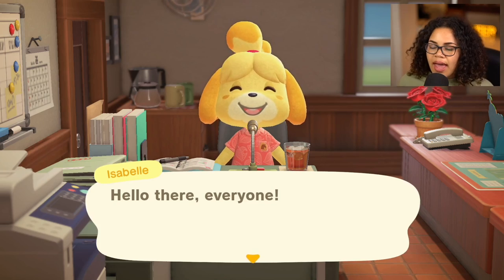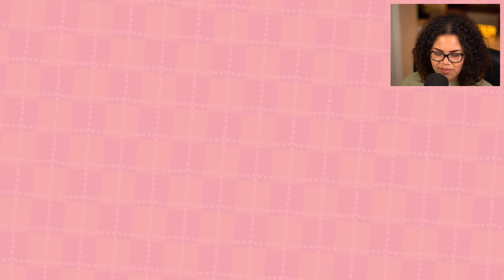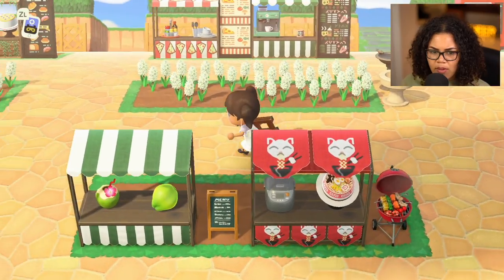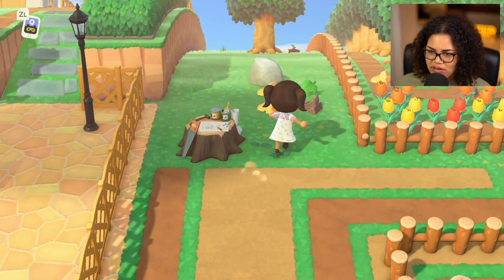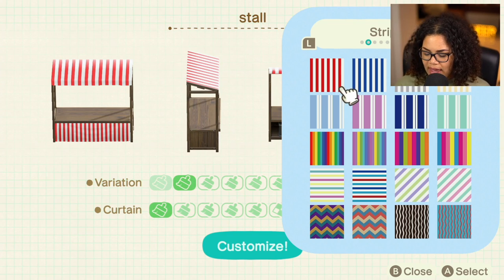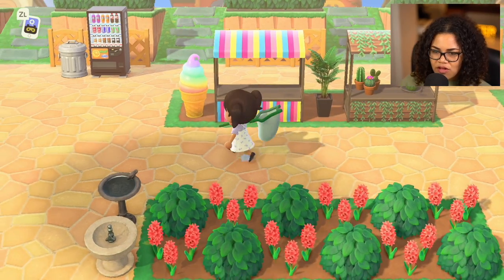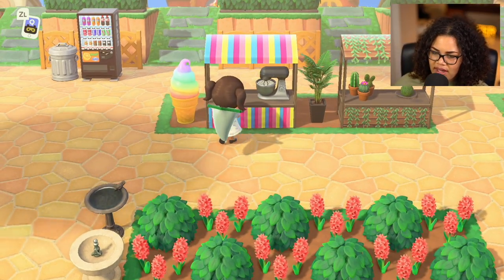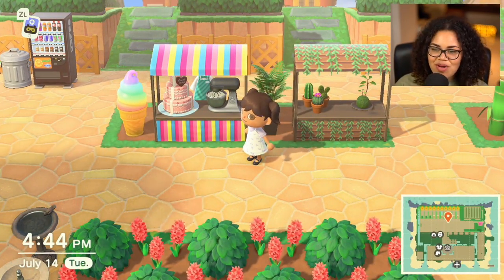Animal Crossing: New Horizons - Making an Ice Cream Stand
Hey :) today I'm making an ice cream stand and completing my farmers market! I highly recommend making your own to increase the summer vibes.